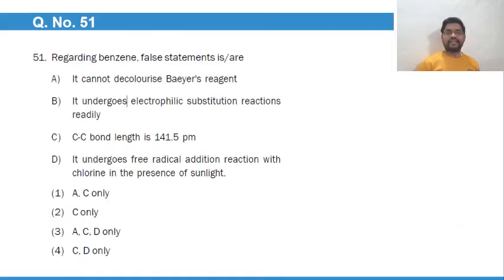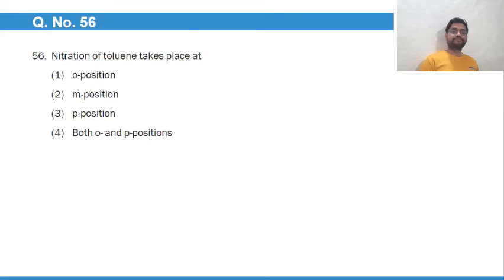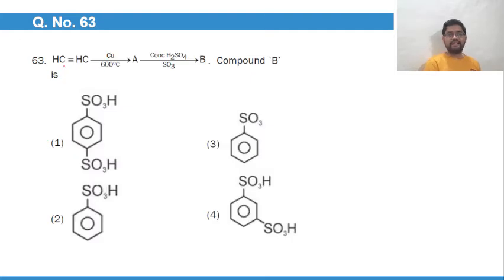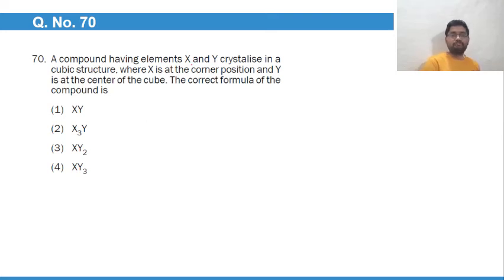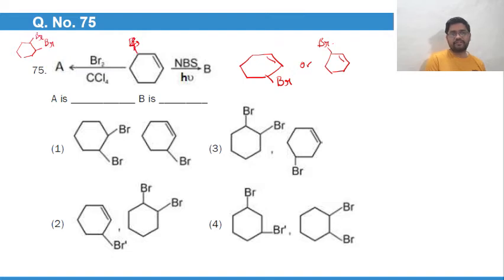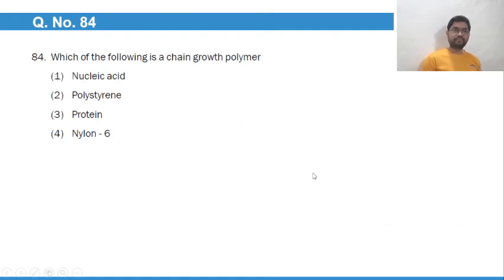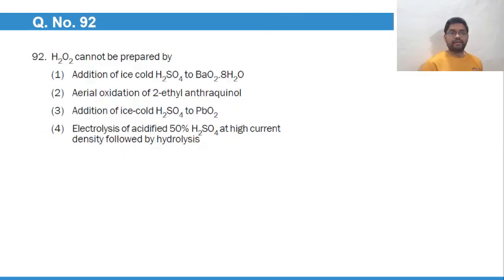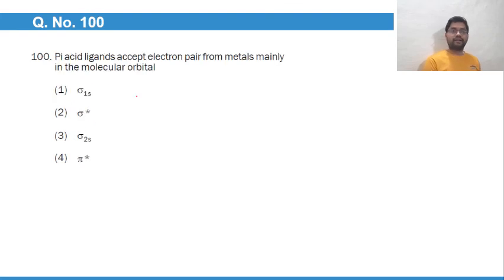MPL Chemistry Solutions | LTC UWT 19 | 25-04-2022 || NEET 2022 || AV || Infinity Learn